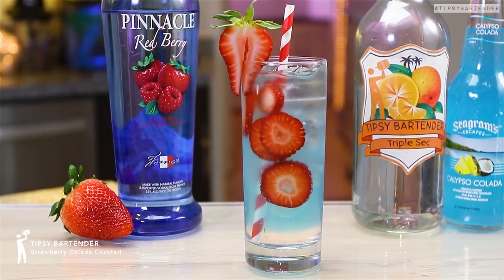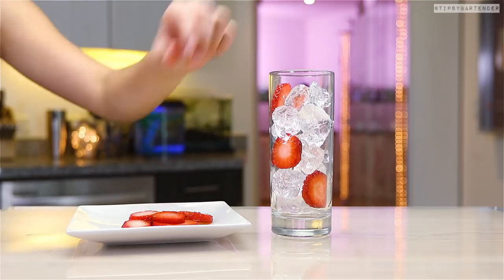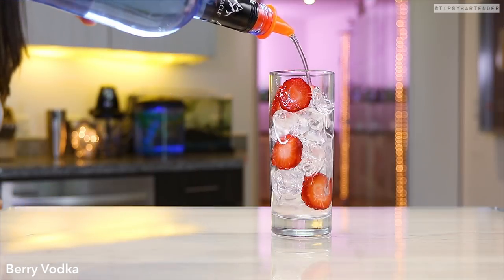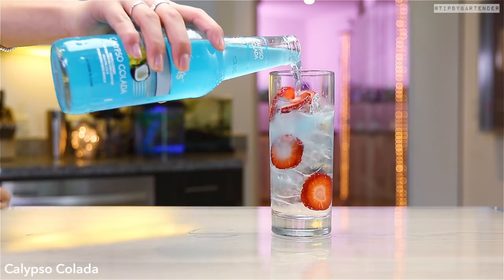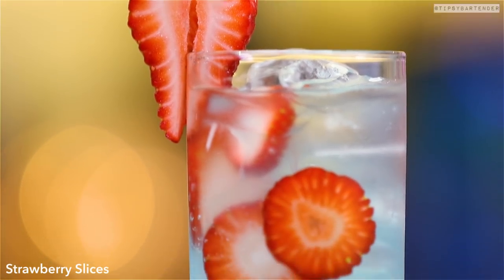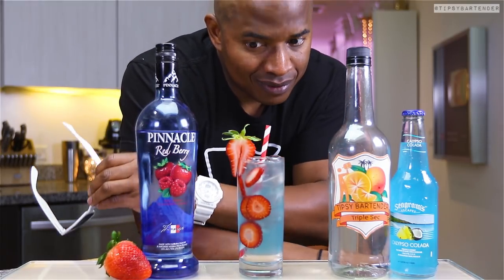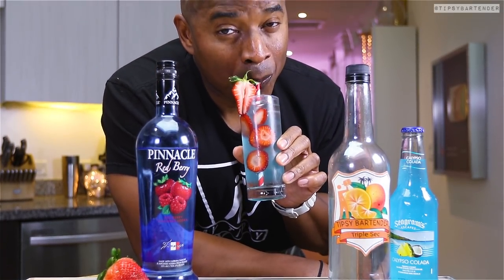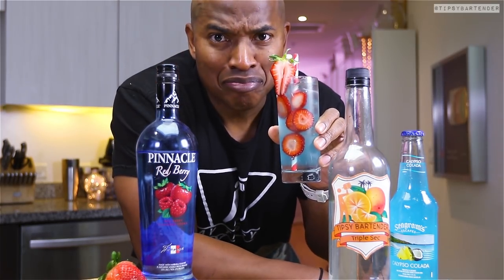Strawberry Colada Cocktail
Here's the recipe:

1 1/2 oz. (45ml) Berry Vodka
3 oz. (90ml) Seagram’s Calypso Colada
1/2 oz. (15ml) Citrus Liqueur
Sliced Strawberries
Whole Strawberry

PREPARATION
1. Build a glass with ice and strawberry slices.
2. Pour in vodka and Triple Sec. Slowly drizzle the Calypso Colada and garnish with a strawberry. Enjoy responsibly!

Send us booze:

Tipsy Bartender
3183 Wilshire Blvd